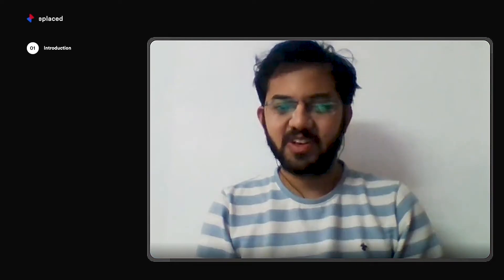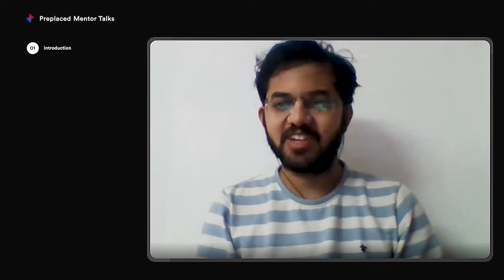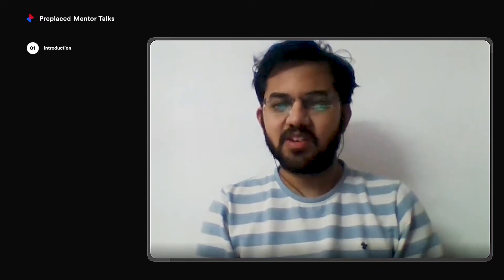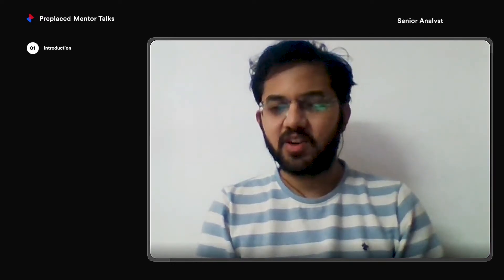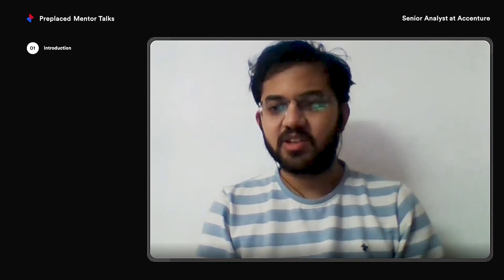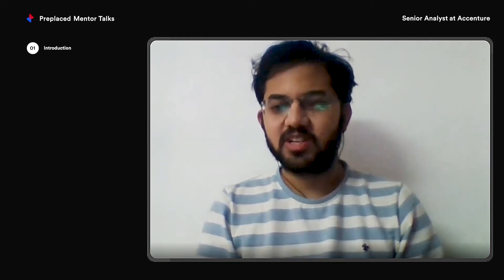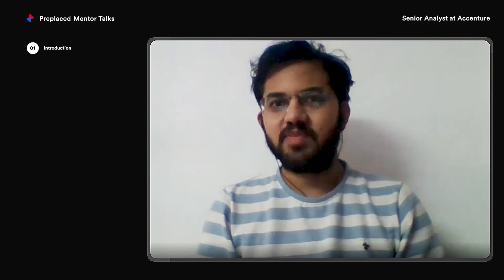Data Analyst Job Interview Process Explained by Akash from Accenture | Mentor Talks | Preplaced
Prepare for your Data Analyst interview directly with interviewers from top companies -

So what does an analyst job entail? What are some common interview mistakes you can avoid? Do mock interviews help in preparing you for the interview process in big companies?
In this video, mentor Akash Dongre from Accenture shares industry insights and helpful tips to help you find an answer to the above questions. Also, it includes certain bonus tips that will help you achieve your career goals with ease!

Timeline:
00:00 - 01:41  Introduction
01:41 - 03:52  Current role and position
03:52 - 05:31  The interview process at Accenture?
05:31 - 07:13  Programming Languages
07:13 - 10:40  Interview Rounds
10:40 - 13:30  Preparing for Analyst Role
13:30 - 16:30  Common mistakes and avoiding them
16:30 - 18:44  Do Mock Interviews help? & how do they help?
18:44 - 20:40  Any tips for Virtual Interviews?
20:40 Bonus tips